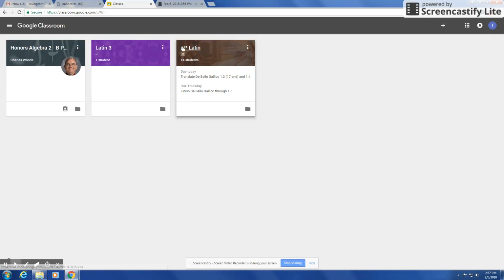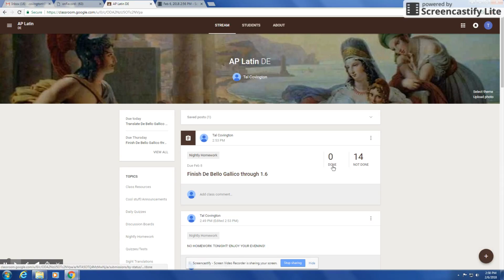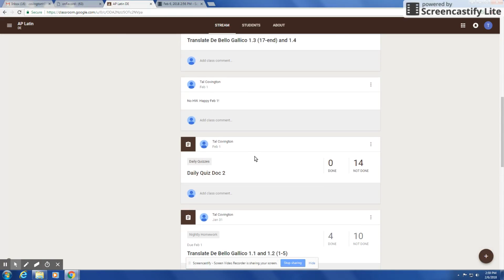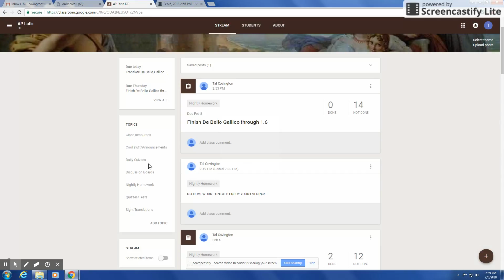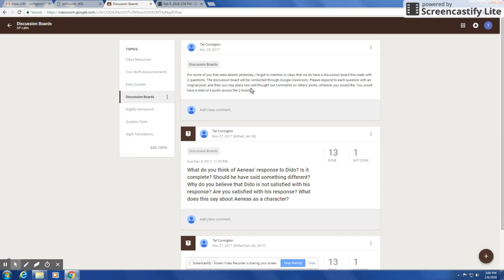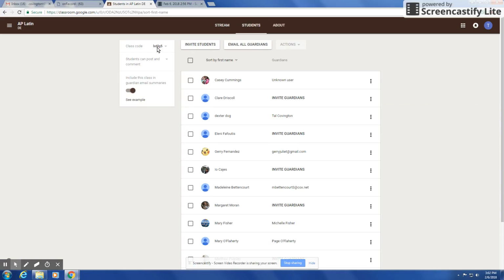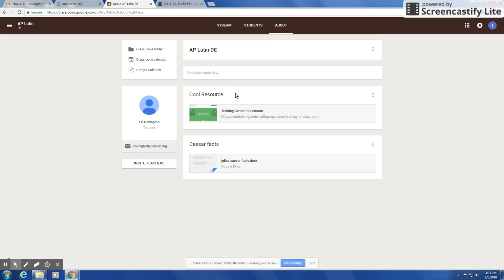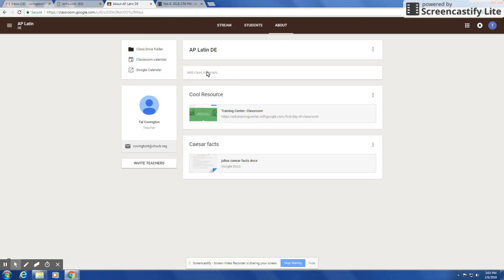Touring Google Classroom